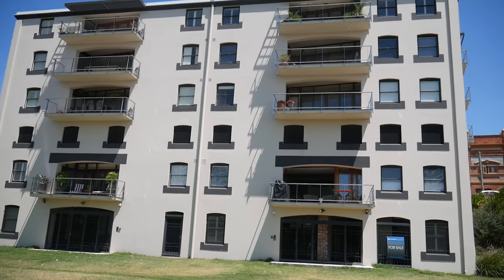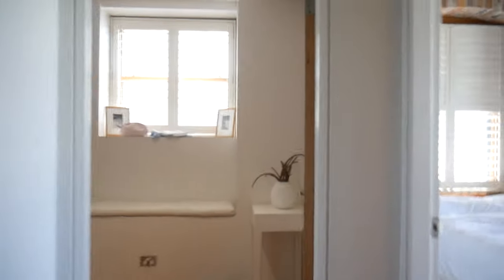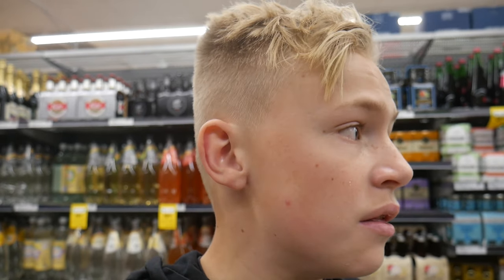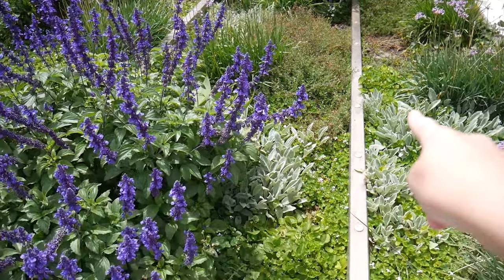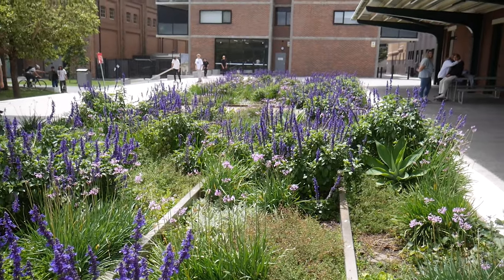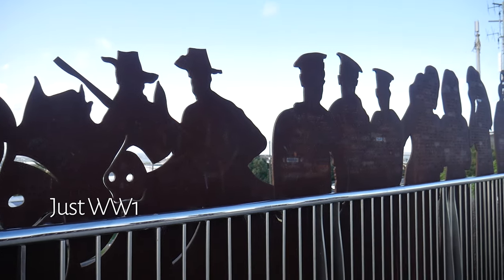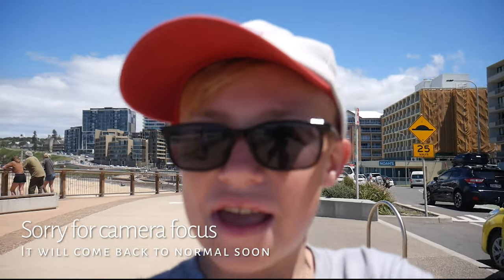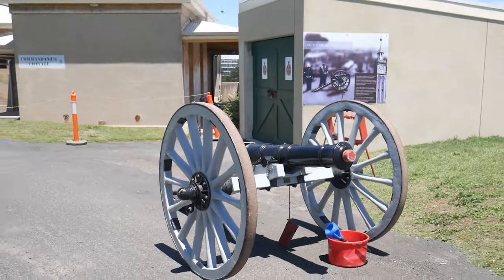Weekend getaway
The channel your currently viewing is my vlogging channel and it is where I put my ramdom vlogs into.

Camera I filmed with in this video- Panasonic Lumix G7 4k Camera & Iphone 11 4k video.